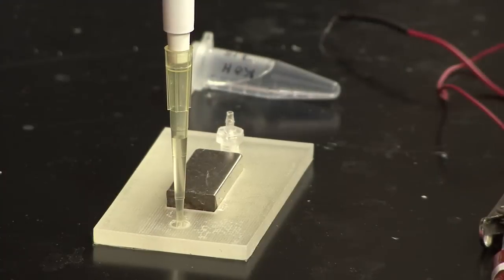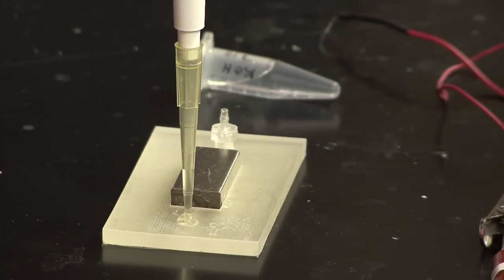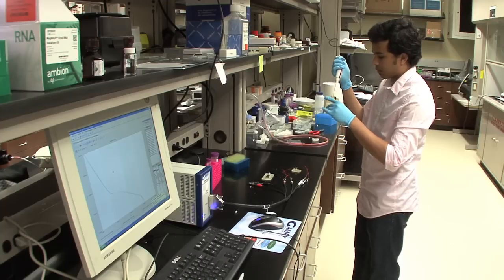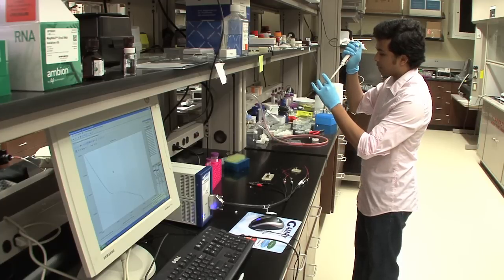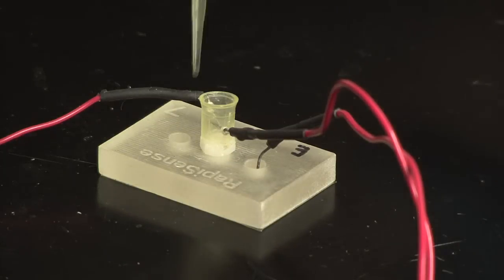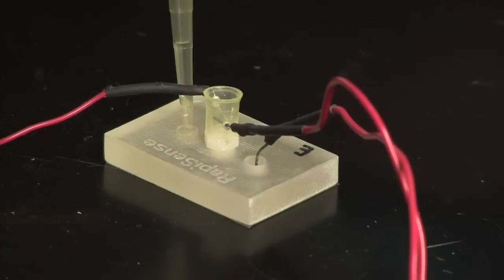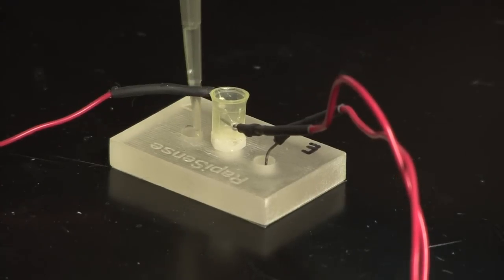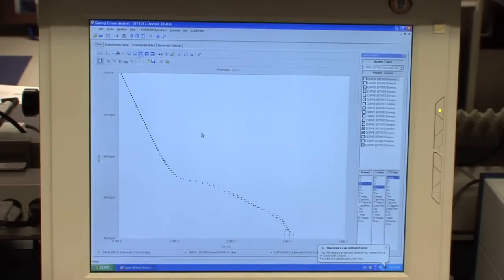New Test For Safer Milk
A team of researchers at the University of Notre Dame and Purdue University has been working to develop a new technology that can rapidly test milk and other dairy products for harmful pathogens.

Though the research will be applicable to many microorganisms, the team's first goal is to reduce the incidence of brucellosis, a condition caused by infection from Brucella bacteria, various strains of which are found in sheep, goats, cattle and swine. Brucellosis is the most common animal-to-human infection worldwide, with more than 500,000 new cases reported each year. It rarely causes death, but it can result in prolonged health problems.